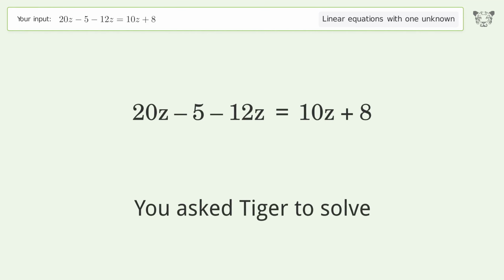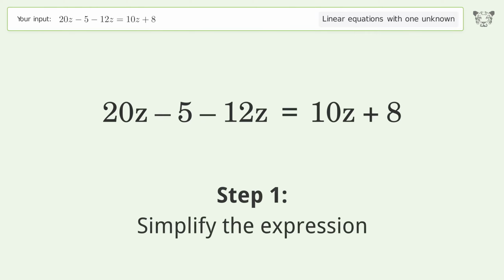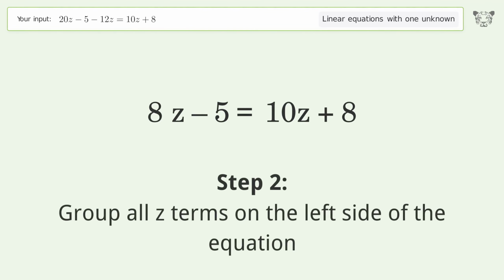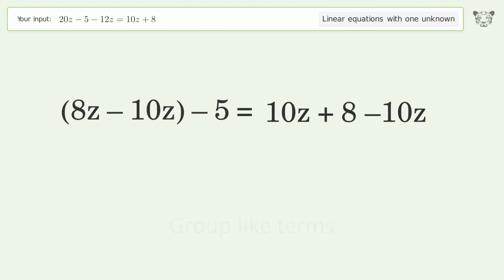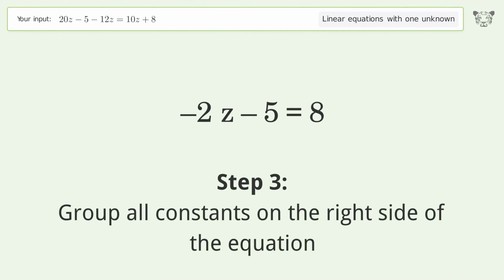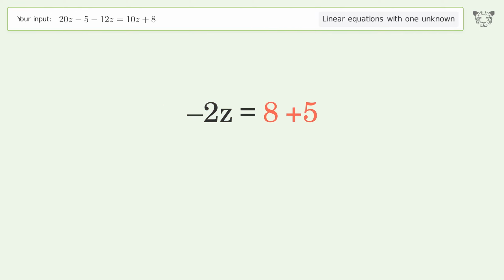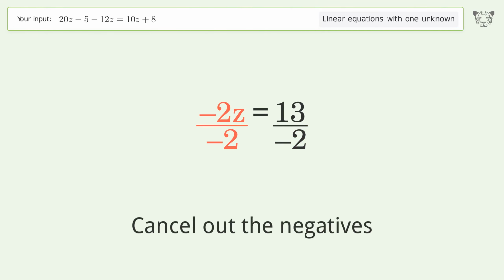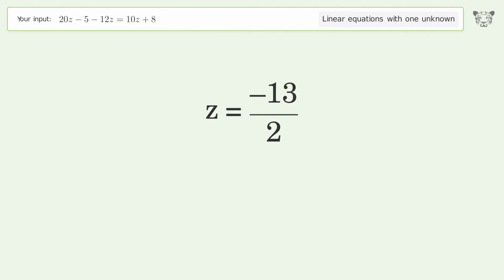Linear equation with one unknown: Solve 20z-5-12z=10z+8 step-by-step solution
Solving 20z-5-12z=10z+8 using the linear equation with one unknown solver

for a step-by-step and more tips and tricks for dealing with linear equations with one unknown.